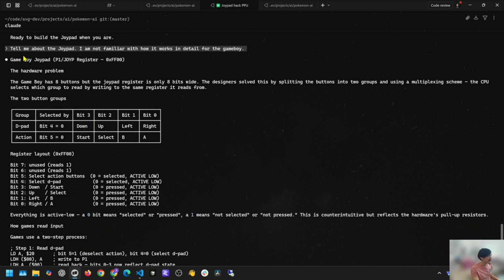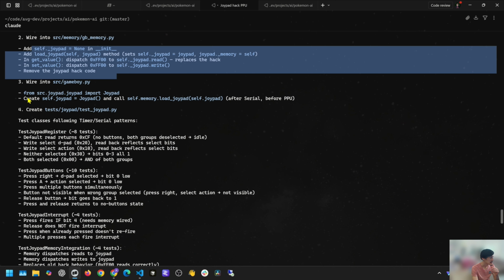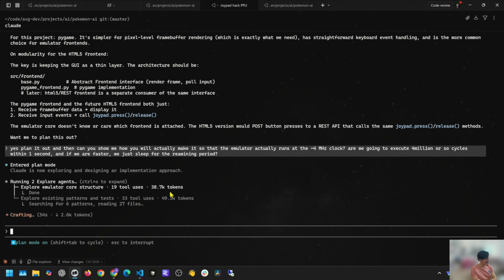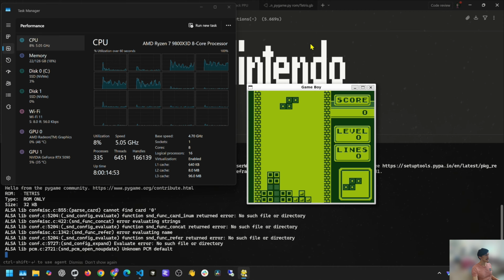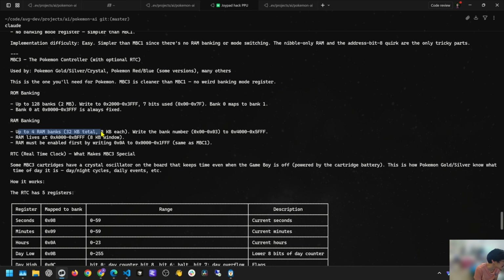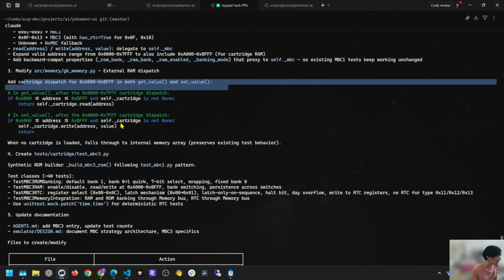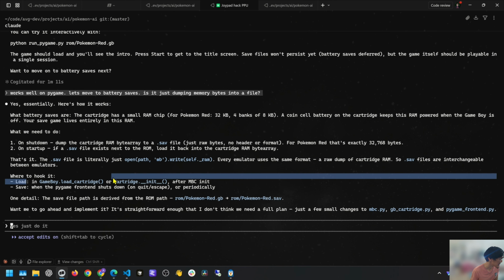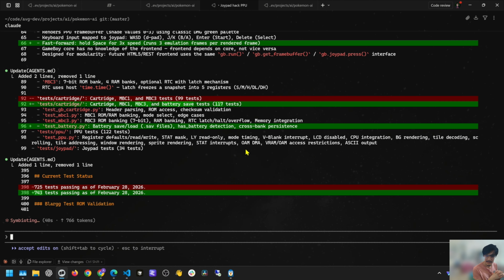GameboyAI - The Emulator Loads Pokemon!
Big step today! Emulator can now load and play Pokemon!